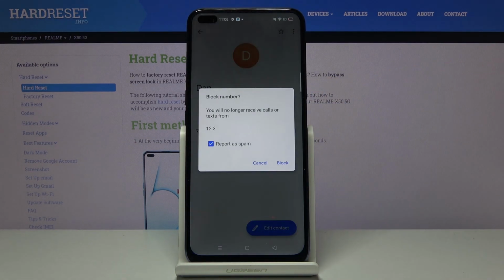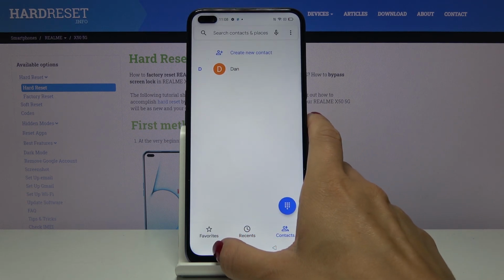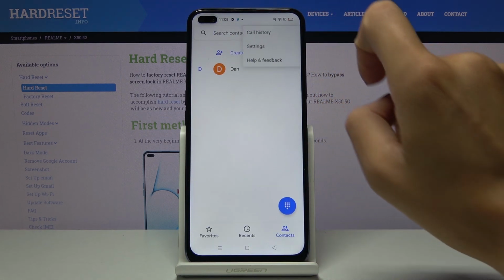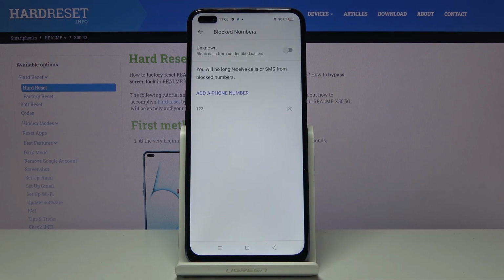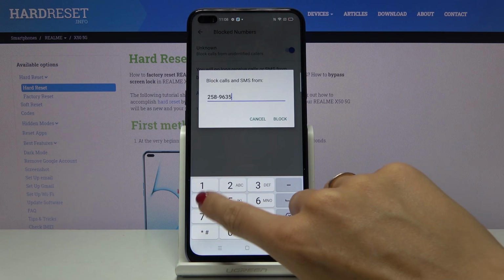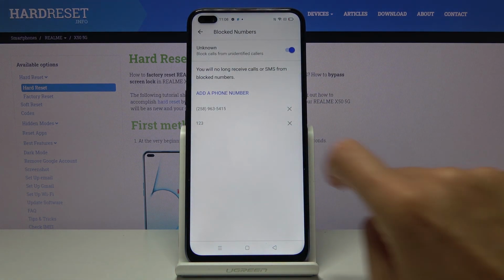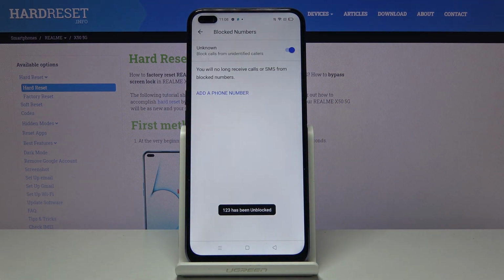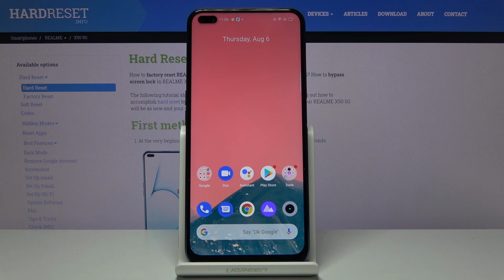How to Block Number in REALME X50 5G – Block Calls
Read more info about REALME X50 5G:
If you don't want to receive incoming calls from people you don't want to be in touch with anymore, check the attached video. With a little help you will be able to successfully block a number (add it to the blacklist). See how to blacklist numbers on the REALME X50 5G.

How to Block Number in REALME X50 5G? How to Block Unwanted Calls in REALME X50 5G? How to Block Messages in REALME X50 5G? How to Add Number to Blacklist in REALME X50 5G? How to Create Blacklist in REALME X50 5G? How to Block Calls in REALME X50 5G? How to Block SMS in REALME X50 5G? How to Avoid Unwanted SMS in REALME X50 5G?